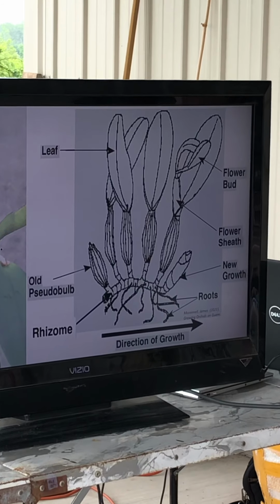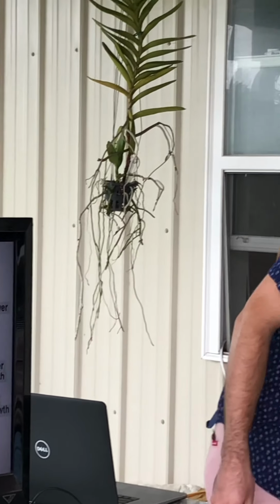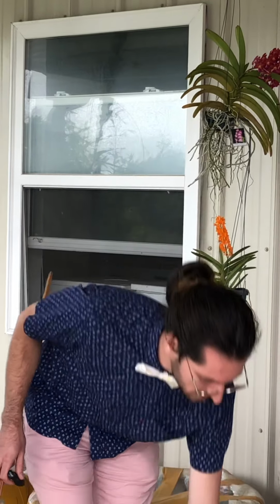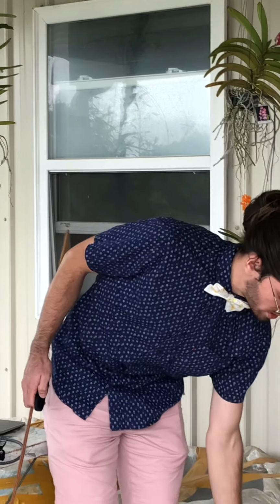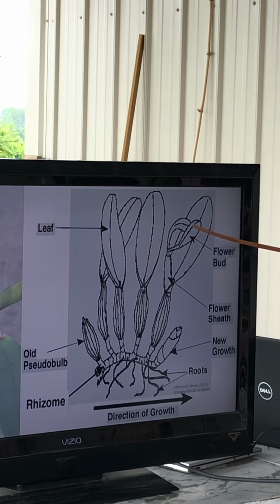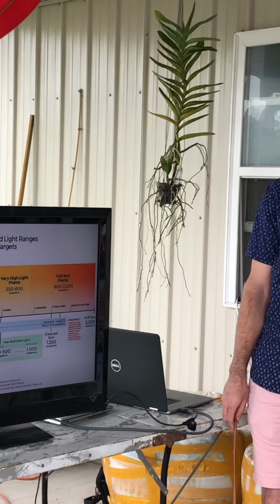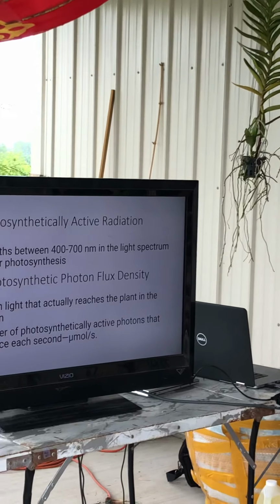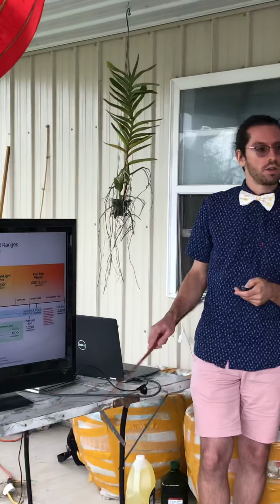Austin Miller is doing presentation at Bergen Water Gardens (2)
Lotus festival at Bergen Water Gardens